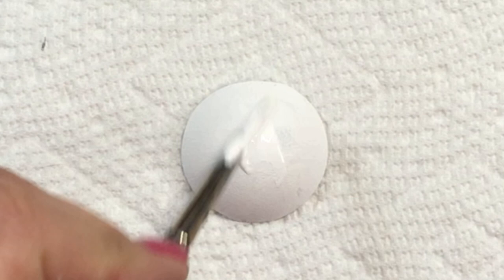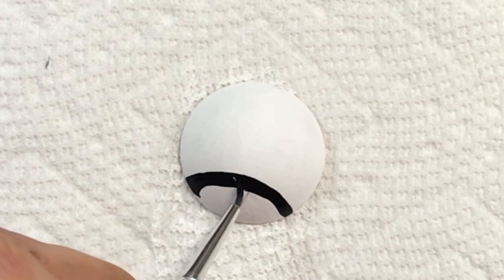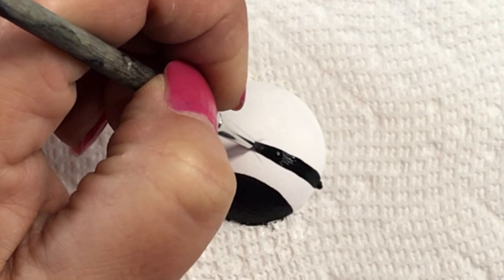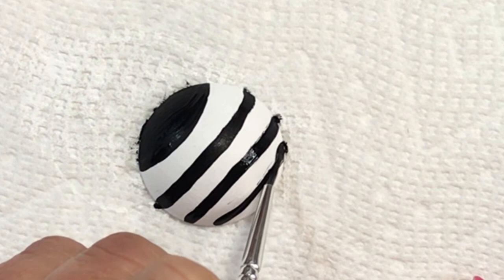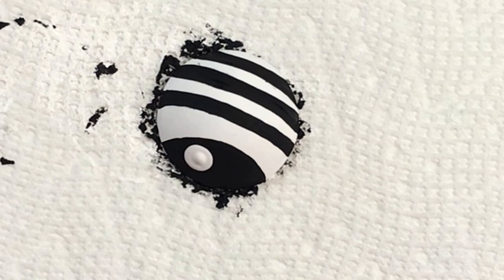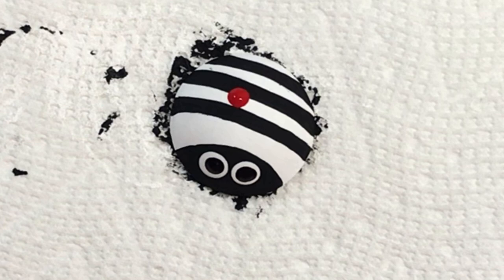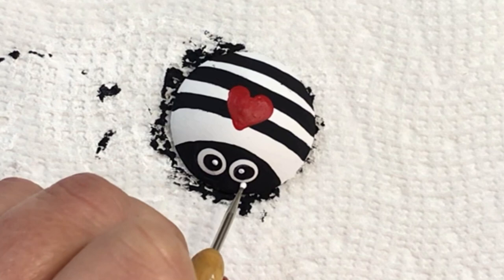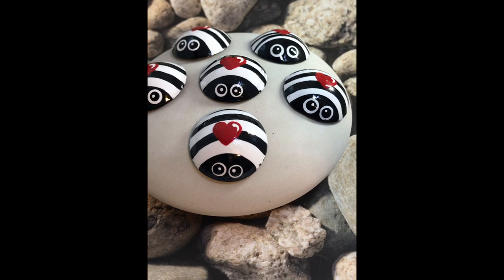How to paint love bugs!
Welcome to Rock Painting Tutorials for Beginners Guide Channel - This easy rock painting idea is great for beginners!  I love painting rocks and have been painting for over 20+ years, and been creating tutorials for over 2 years!  I enjoy helping you get inspired with new, easy and fun painting ideas! Rock Painting Tutorial
Mini Love Bugs 🐞

Paint colours I used in this tutorial are:

FolkArt -
Delta - Naphthol Red Light
Apple Barrel -
Americana -
Craft Smart -

💡 Click the link below for more ideas!

Culinary Torch

40 pcs Finger Sponge Daubers

100 Pack Disposable Eyeliner Brushes